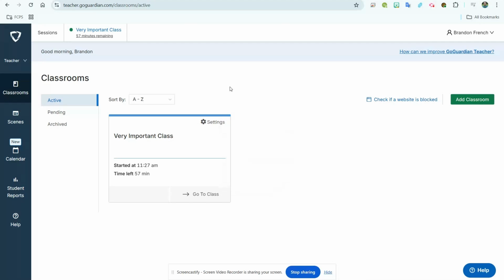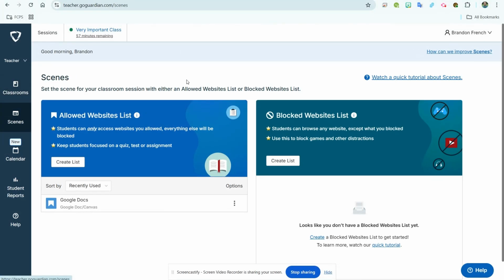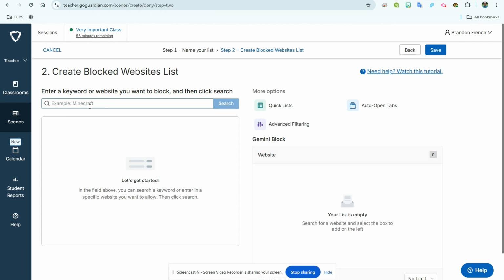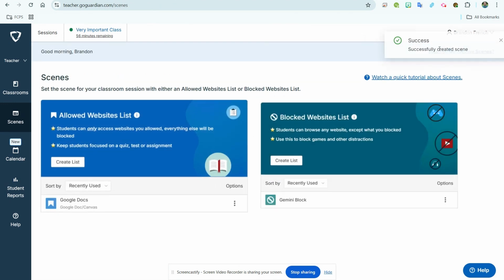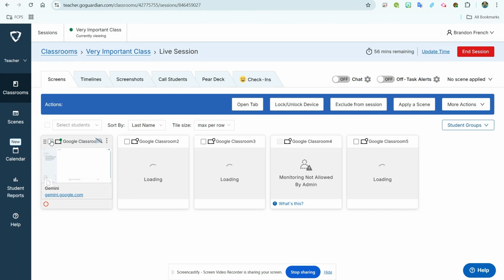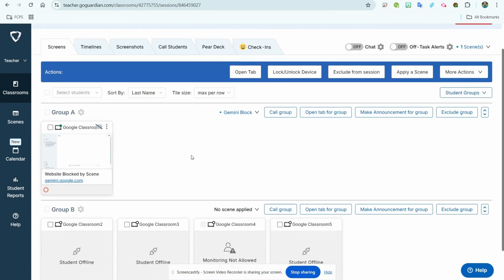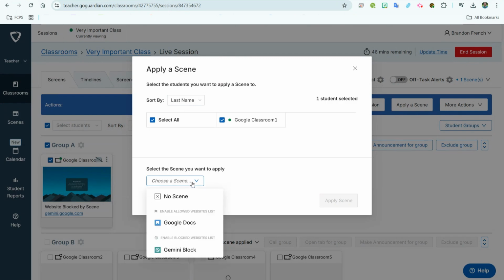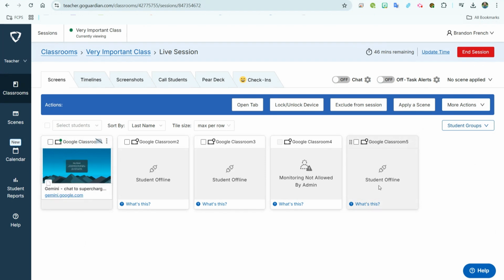Creating a Scene for Gemini Using GoGuardian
See how to create, manage, and end a Scene for Gemini restrictions using GoGuardian.
00:00 - Intro
00:13 - Create a Scene
01:39 - Apply the Scene
02:21 - End the Scene